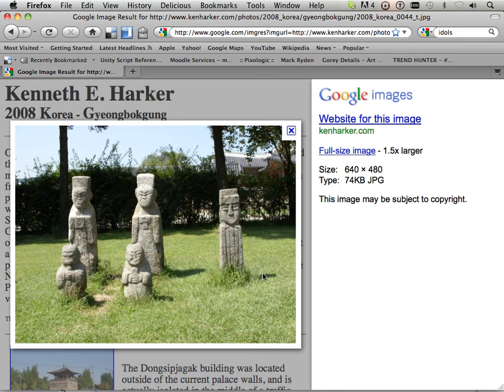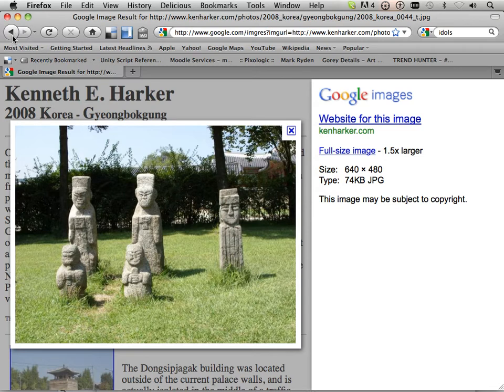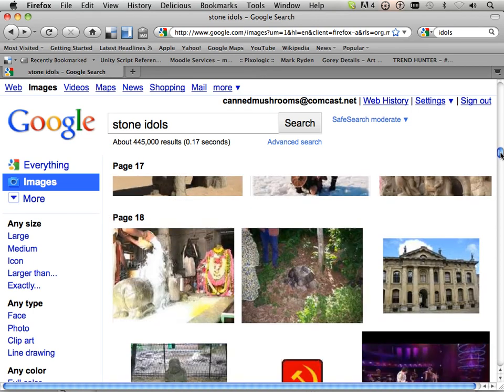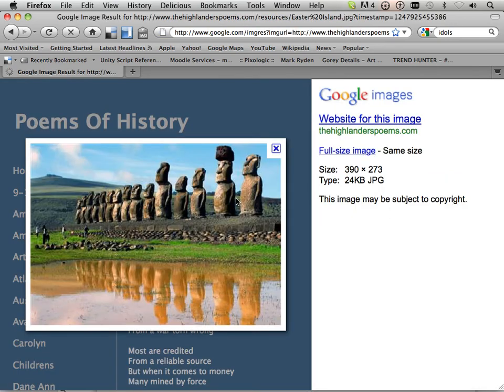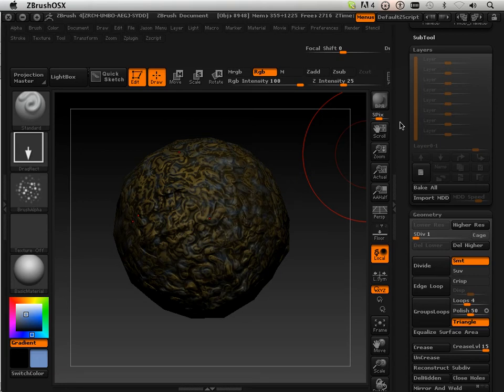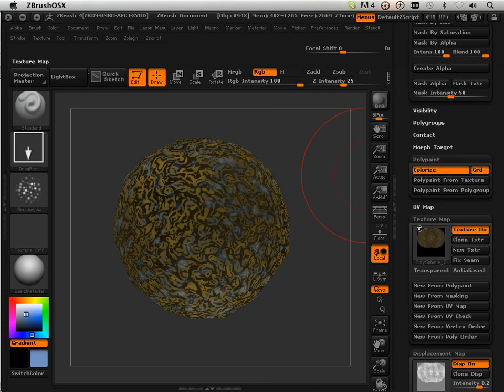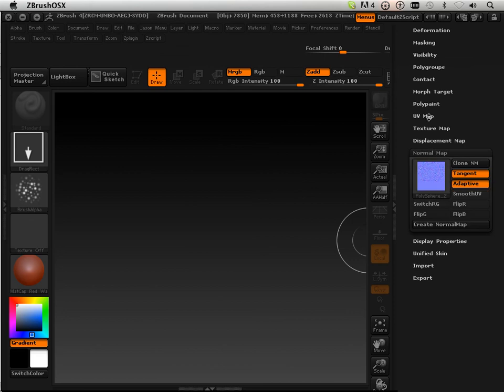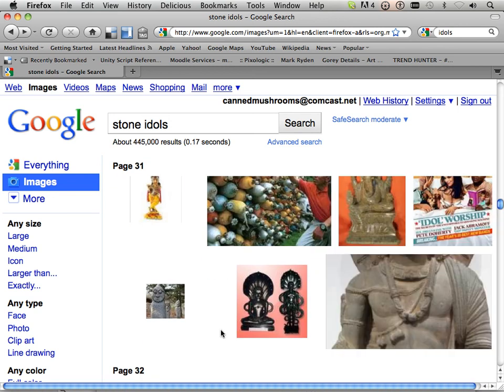0413 Zbrush4 DVD (Assignment).mov